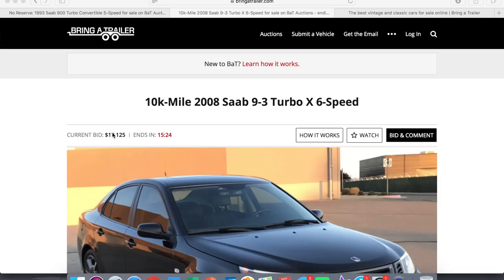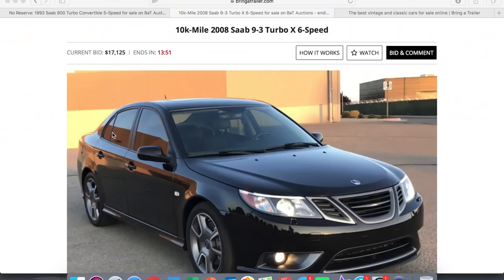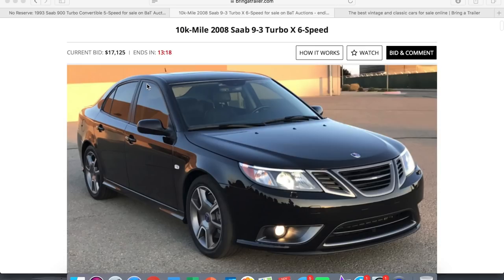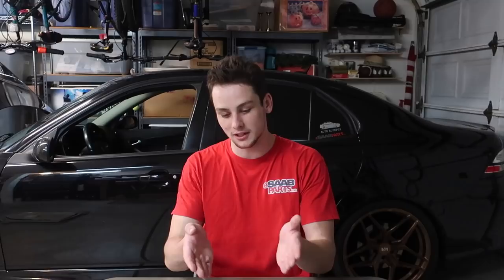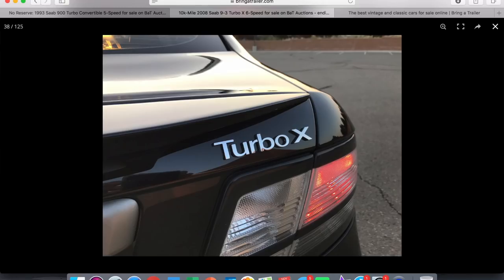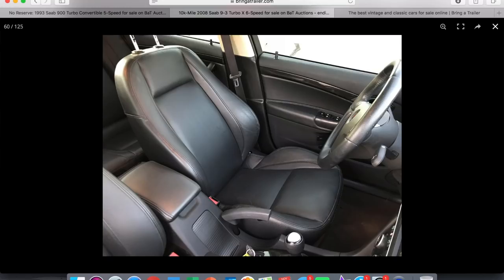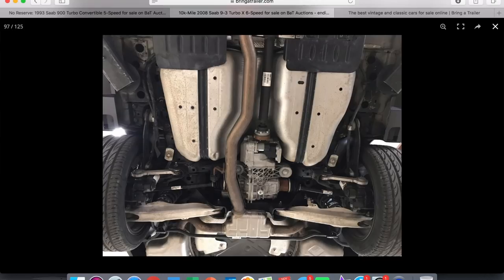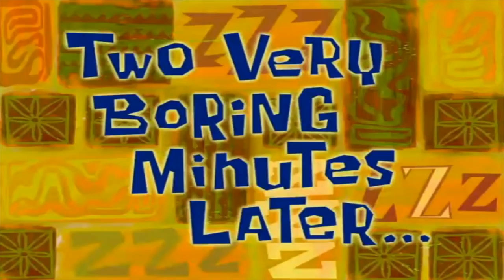10k Mile Saab 9-3 Turbo X Auction on Bring a Trailer!